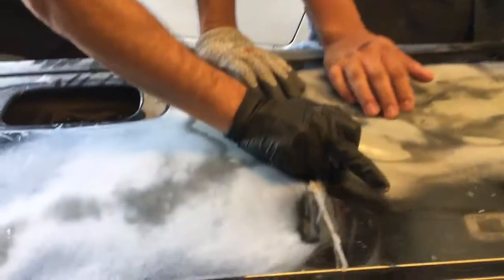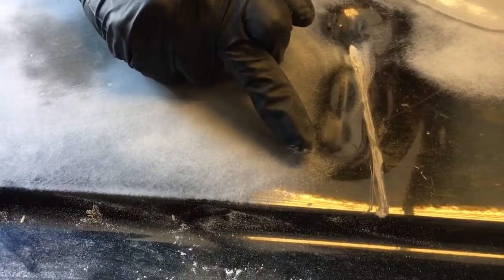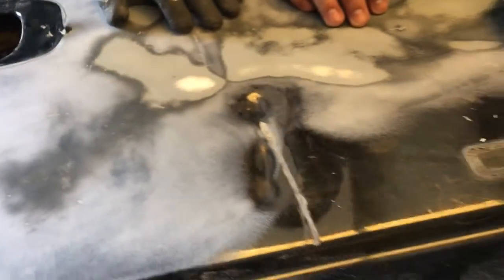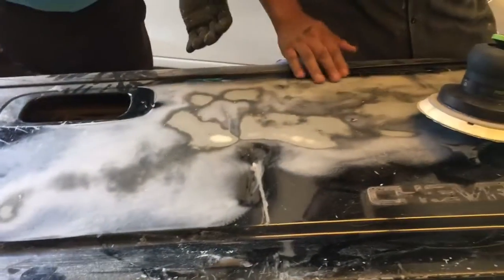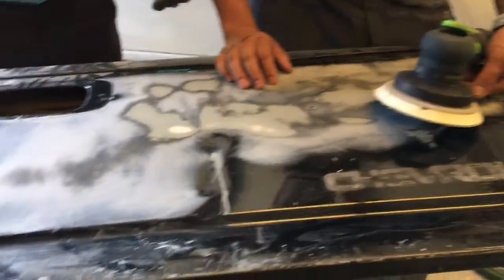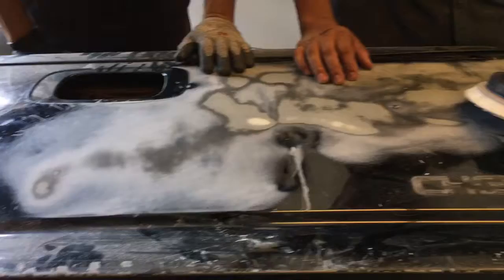3M Festool Vacuum System. Explaining the difference between a bodyman #7 & painters #5 Festool DA.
Close up of the scratch difference between a Festool #5 painters small throw DA & Festool #7 bodyman's large throw DA.